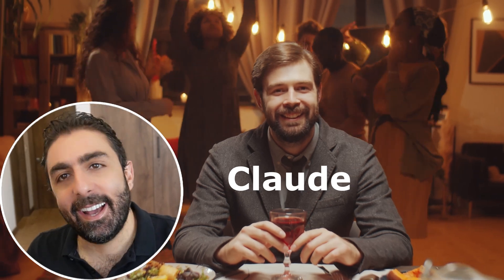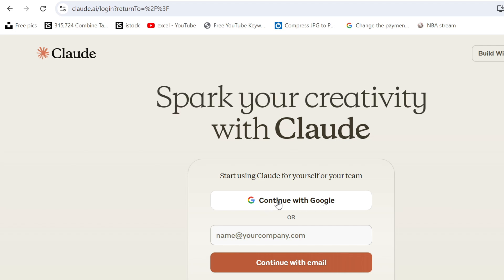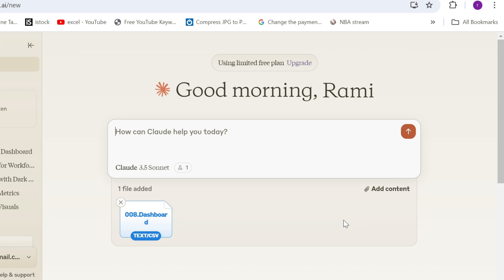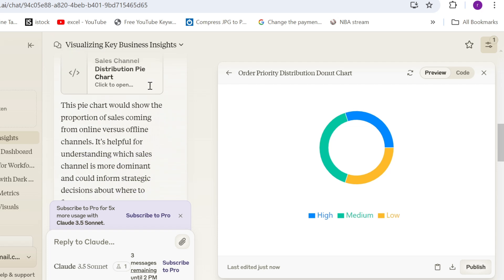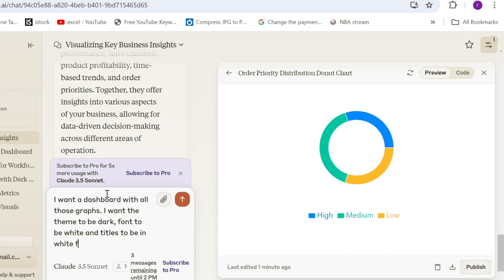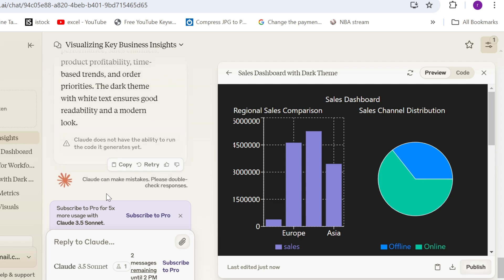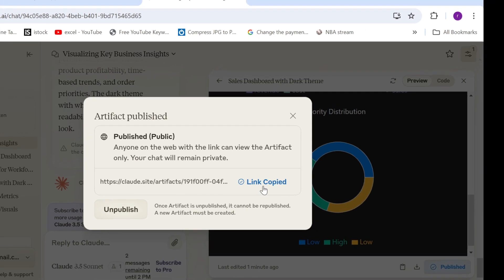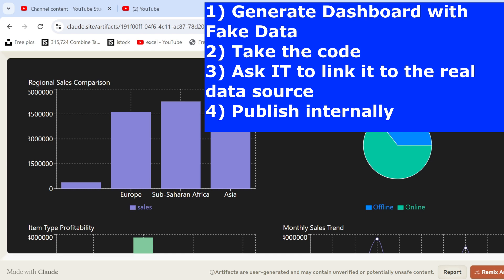AI generated My DASHBOARD!🤪 (Claude Sonnet using Excel Data)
🚀 Turn Your Excel Data into an AI-Powered Dashboard!

In this tutorial, I’ll show you how to use Claude Sonnet to generate a fully functional dashboard in Excel—all with the power of AI! No need to manually create charts, pivot tables, or summaries—let artificial intelligence do the heavy lifting for you. Whether you're a beginner or an advanced Excel user, this video will help you understand how AI can analyze, structure, and visualize your data effortlessly.

🔹 Why Use AI for Dashboards?
Building dashboards in Excel can be time-consuming, requiring formulas, formatting, and manual data organization. But with AI automation, you can:

Instantly generate charts, graphs, and key insights
Reduce manual errors and save time
Identify trends and patterns in your data automatically
Create professional, interactive dashboards with minimal effort
📊 What You'll Learn in This Video:
✅ How to use Claude Sonnet to interpret and analyze Excel data
✅ Step-by-step guide to AI-generated dashboard creation
✅ How to structure raw data for optimal AI performance
✅ The best AI-powered tools for Excel dashboards
✅ Practical examples and real-time demonstrations

💡 Whether you're a data analyst, business professional, student, or just an Excel enthusiast, this tutorial will help you enhance your productivity with AI!

00:00 Claude Sonnet Intro
00:13 Claude Sonnet - How to log in
01:07 Claude Sonnet - Prompts
03:00 Claude Sonnet - Generate a Dashboard
04:48 Claude Sonnet - Publish a Dashboard